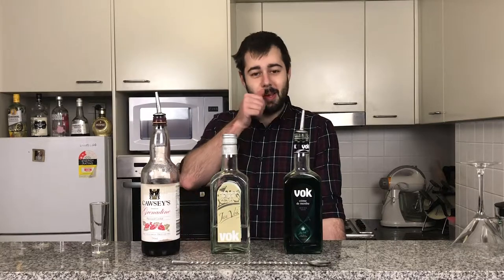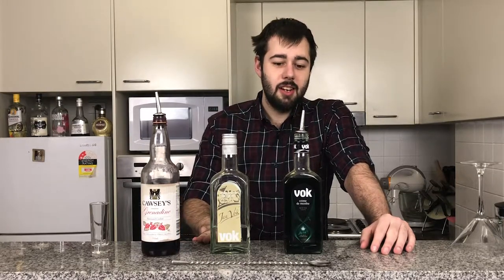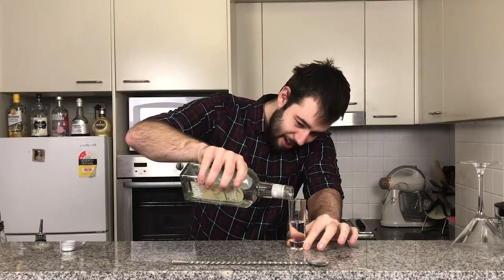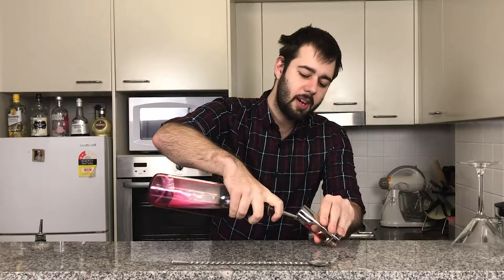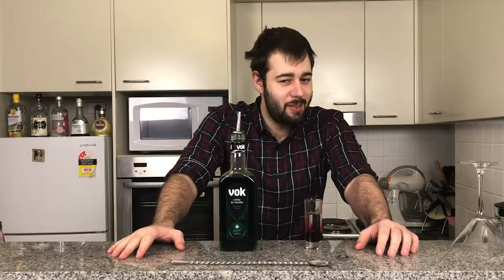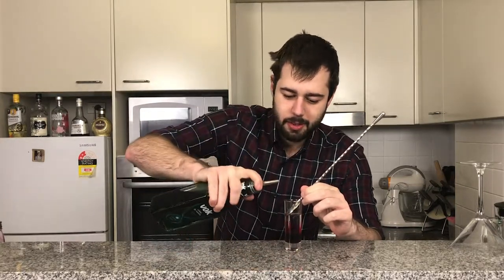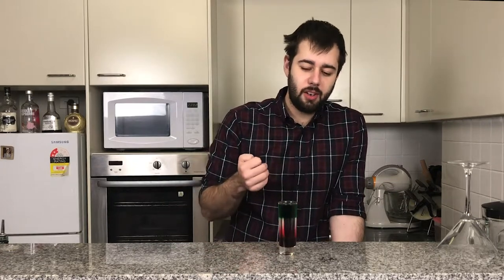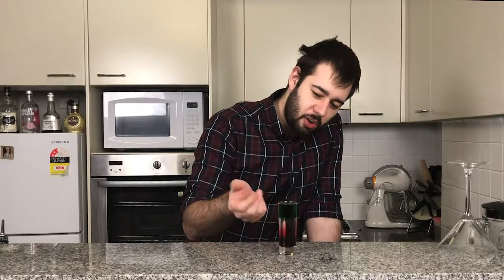Italian Flag Shot | S01 E24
Hey Everyone,

This week I am bringing you a Shot that is very close to my heart. Not only is it the first drink that I made 6 years ago when I first started to experiment and get into mixology. This is also a drink that I take a lot of pride in being that I am Italian. I hope you all enjoy this Layered shot.

As Always Stay Boozy.

Recipe:

30ml White Creme De Cacao
15ml Grenedine
15ml Green Creme De Menthe

EQUIPMENT USED:

Camera:
Iphone 6